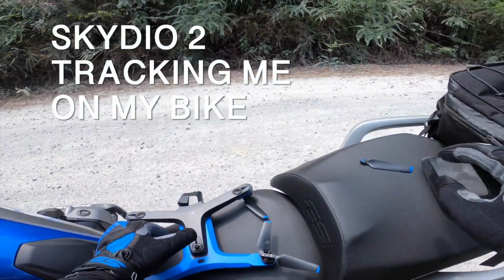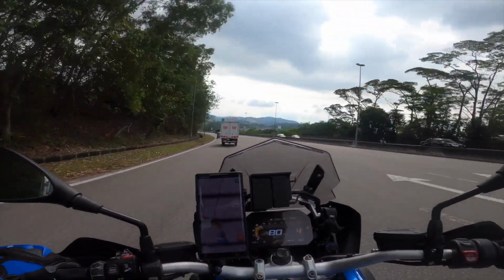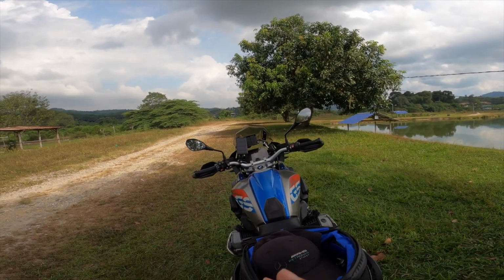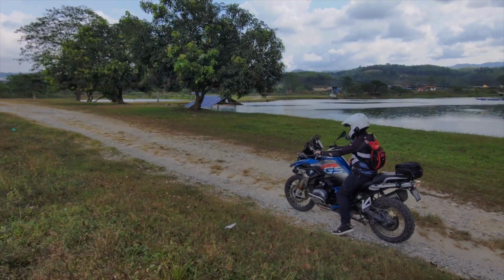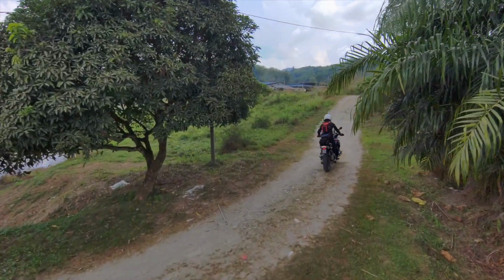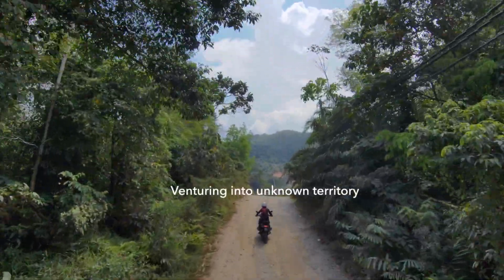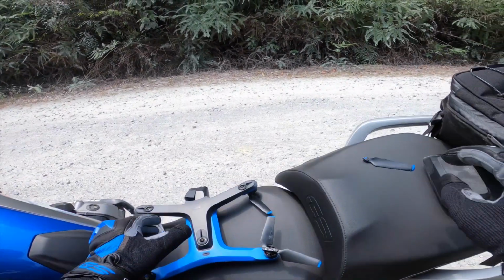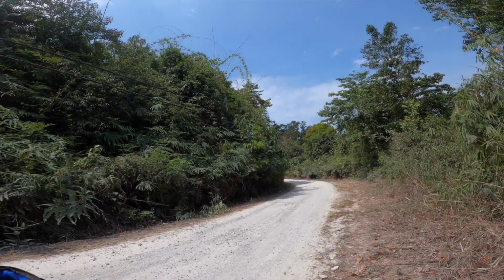Best motorcycle tracking drone. Skydio 2.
This is by far the best drone in the market today that autonomously tracks moving subjects really well while avoiding obstacles in its way.

In the video I mentioned that I might have been riding too fast prior to the crash, but actually upon reviewing the video, I was not riding fast at all. I was fairly slow. My Skydio seems fine other than a broken propeller and scratches near the propeller body. Thankfully no damage to the lenses nor gimbal.

Well I hope Skydio will reconsider my warranty claim, and I'm hoping for them to at least send me a replacement propeller as well as advise me further in terms of performing firmware diagnosis to check if all is ok with its electronics after the crash.